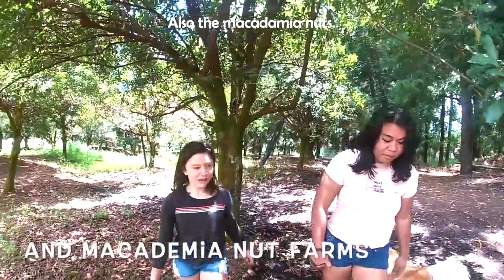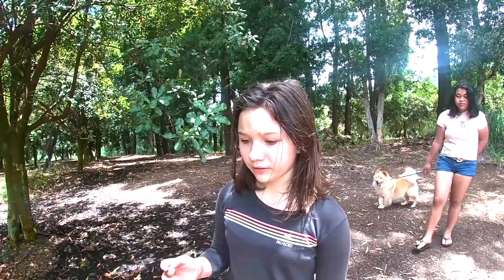Topless Jeep | Hawaii Scenic Road What You Need to Know | Tips and Information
Did you know that there’s a scenic road drive between Pahala and Naalehu on the Big Island, Hawaii?
In this video, we list down some information and tips on what you need to know when driving this beautiful scenic road.
 We’ve taken the drive for you in our topless jeep! It’s called Kaalaiki Road, locals called it “The Back Road.

Here here some tips and information when driving that scenic road
1. Say aloha or wave the shaka sign when you encounter or pass someone :)
 2. Some portions of the road are not paved and a bit rough so make sure your car has a high clearance or best 4x4
3. Unless you are familiar with this road, do not take this road at night or during storms, heavy rain or any other unfavorable conditions.
4. Remember this is a scenic drive, should only be done during beautiful sunny weather.

This road is actually an old plantation road, it has been used for years to transport sugar cane, macadamia nuts, and other crops. It is about 15 miles between Pahala and Naalehu on the top of about 2,000 foot hill that is visible from the highway. It’s a scenic drive through fields, meadows, pastures, Kuui forest, and Koa.

We love the breathtaking views of the ocean and land below you. On the side of the road are coffee farms!,   and pastures

HOW TO GET THERE:

This video, we started in Volcano, Highway 11 going to Pahala where the “backroad” starts and ends up in Naalehu.

Once you reach the town of Pahala, turn on Kamani and go to stop sign (on your left is the Bank, Longs, Post office).
Turn right at the stop sign, go straight about 3/10 of a mile that goes through a paved road
Turn right at that point 3/10’s of a mile, careful tho this road is at a very sharp angle so make sure not to miss it!
Just follow the road! :) and enjoy